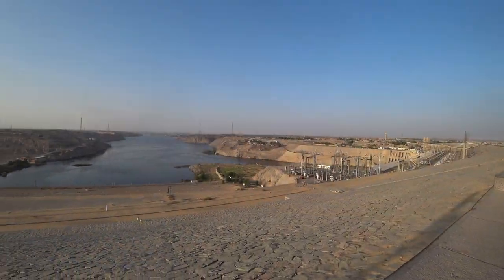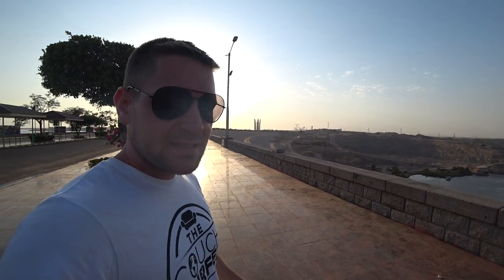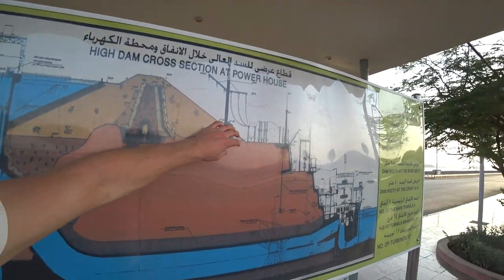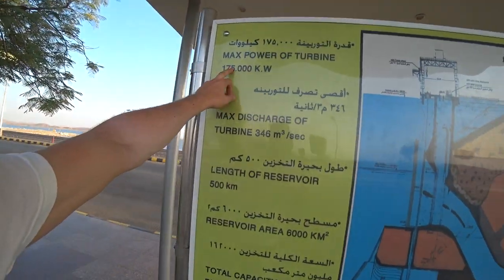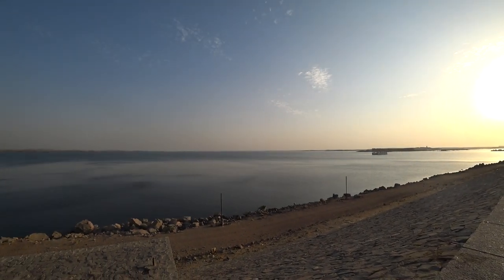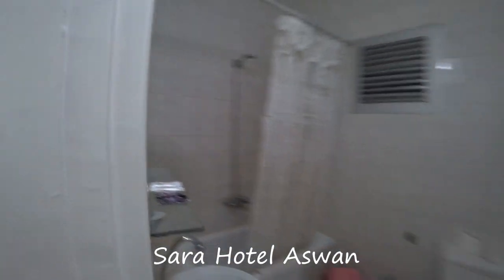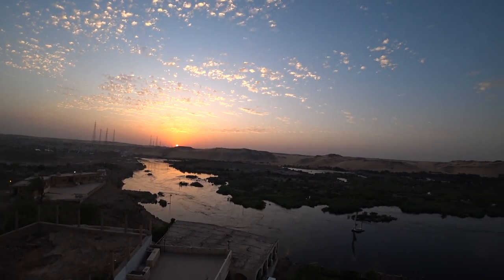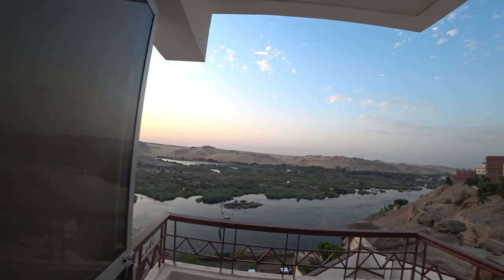The city of Aswan and the High Dam. أسوان والسد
A visit to the city of Aswan in the south of Egypt.
Also checked out the High Dam, one of the most important constructions in Egypt.

About me:

My name is Eivind, I am a thirty six year old Norwegian guy living in Oslo, Norway. I am quite new to the YouTuber travel vlog sphere, but hope that you find my videos cool, and as time pass by I hope you see my content getting better and better. My goal is trying to enlighten and brighten your day by giving you interesting videos about traveling, meeting people and eating food from all different kinds of cuisines. Another thing that I want is to break down barriers of travel and prejudices of foreign countries and cultures. My opinion is that most people and cultures are friendly, but unfortunately sometimes media gives a biased view.

Usually my travels goes to places that are a bit out of the beaten track, like smaller cities or just less known cities, where I explore the neighborhoods or head into the nature. If possible, I`ll bring my drone also, but this has become more difficult in recent years due to strict regulations. I will also try to make some videos about my home country Norway, one of the most beautiful countries in the world.

On my travels I like to connect with the local people. Usually I do this via Couchsurfing, either just by meeting up with people to explore together or by actually staying at their place. I also wander aimlessly around in places talking to random people.

I do host a lot of people in my place in Oslo, maybe someday it will be you.

One of my biggest passion in life is food. And when cooking and eating together with nice people it`s the best. I make some videos together with some of my guests, these are really fun to make and I also learn to make new dishes. Maybe you can come cook with me?

Another thing I try to is enlighten people about the environment, especially the plastic problem we have all over the world. In almost every country I go to there is garbage all over. I film it and put it in some videos here and there. As a tip for you, try to pick up one piece of plastic everyday, and of course, never throw any in the first place.

Tags that fit to my channel:

, yemeni food, yemen

-Oud Dance
-Sahara rains